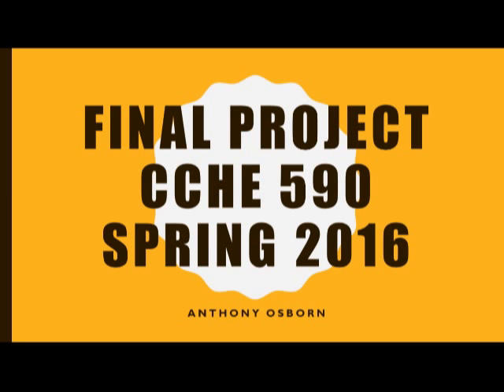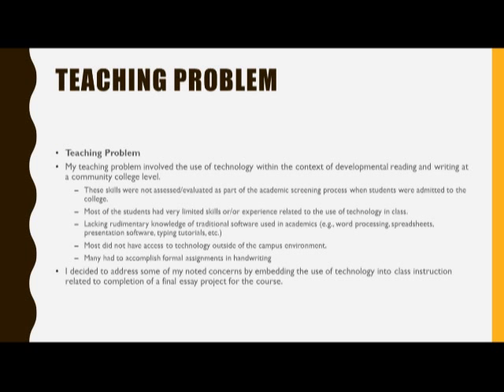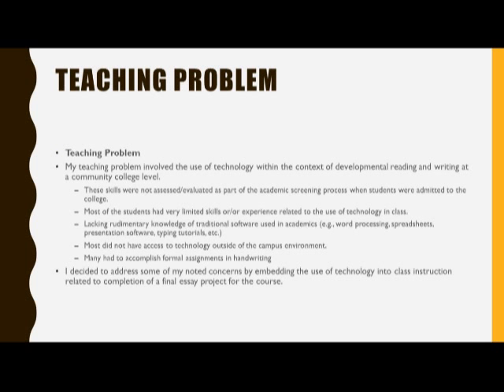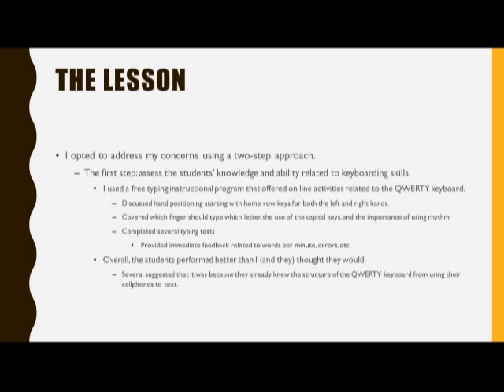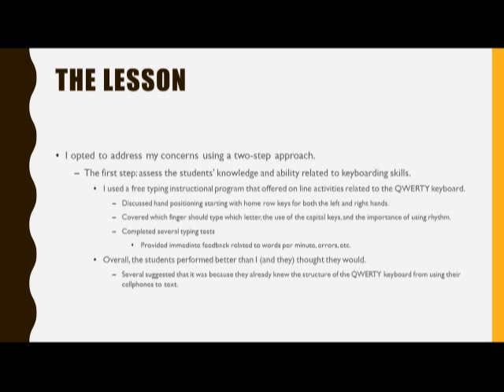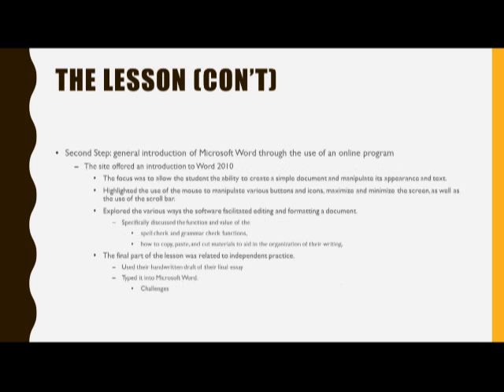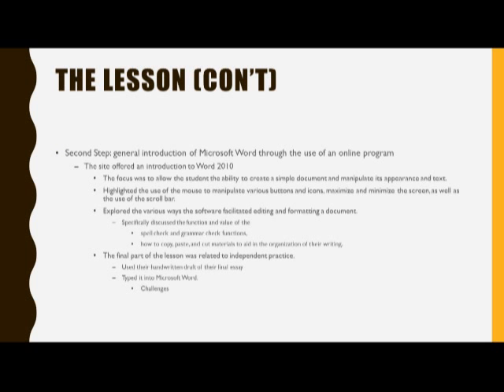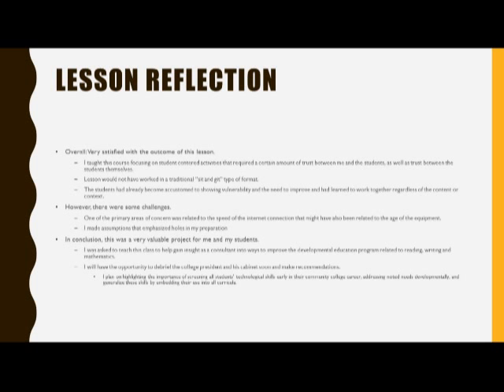Overview of the Final Project for CCHE 590 - Osborn